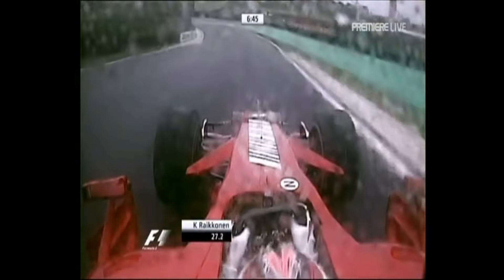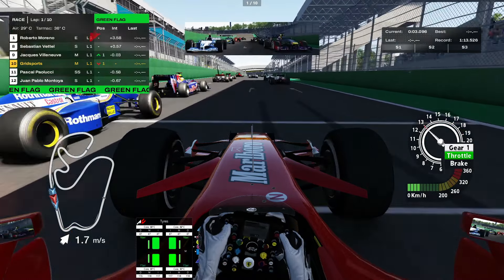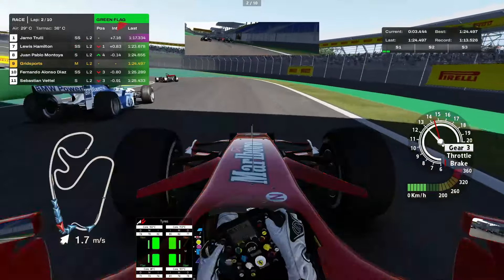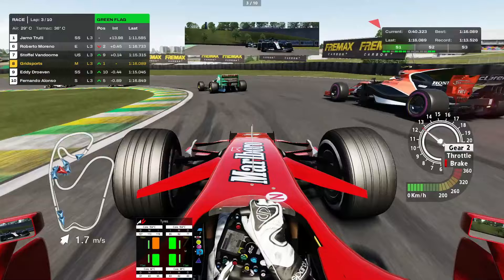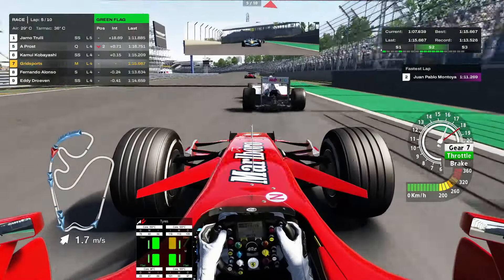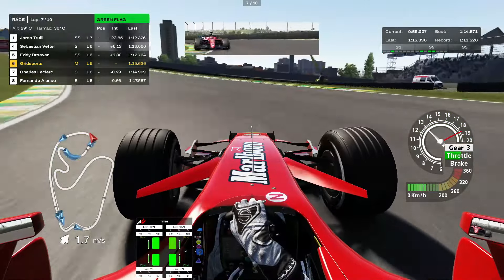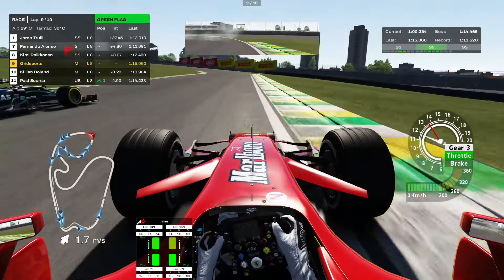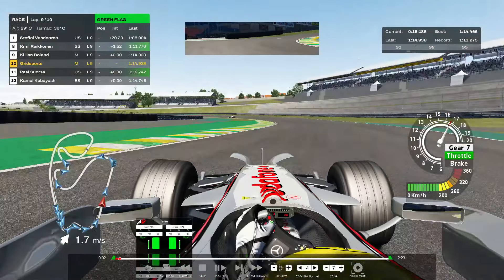I PUT MY 20 FAVOURITE F1 CARS IN ONE GRID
Pc specs

8X2 GB DDR4
RYZEN 5 5600G
GTX 1650

WHEELBASE: T300RS
STEERING WHEEL: SF1000 ADD-ON RIM